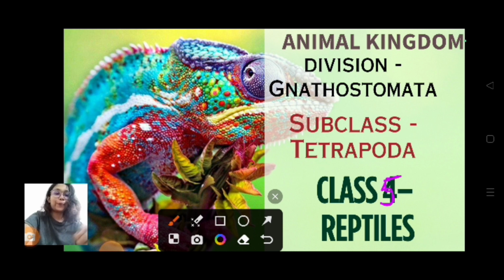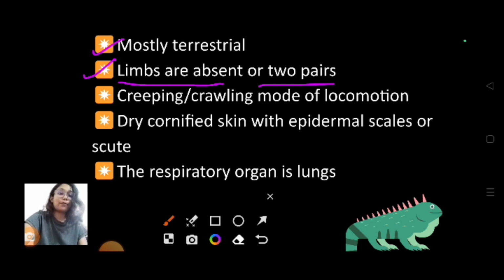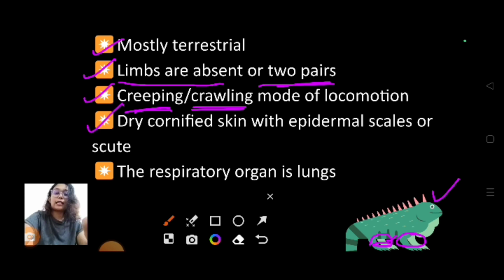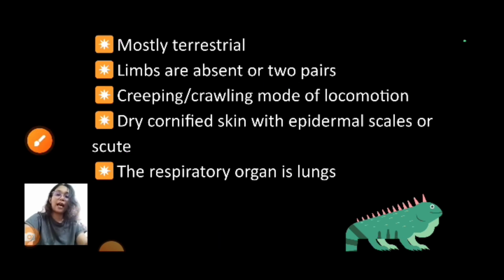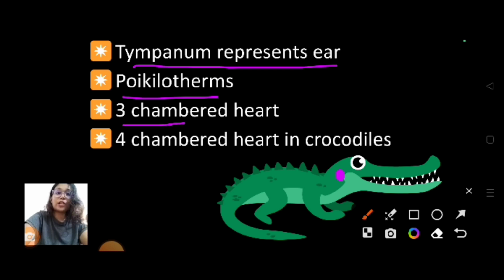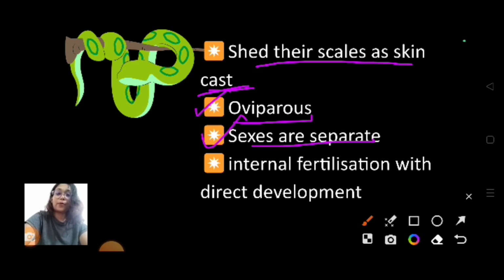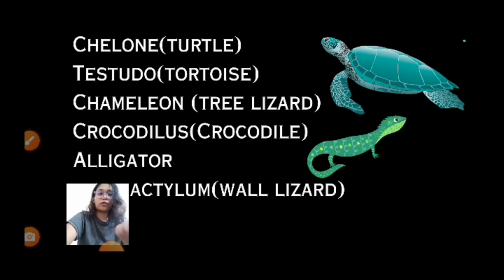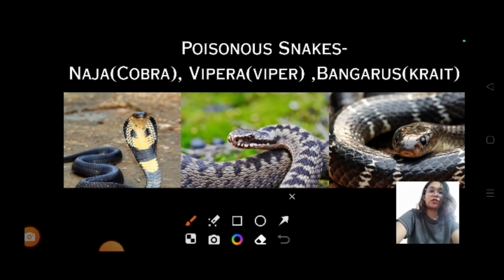Class 11 Biology: Chapter 4: Animal Kingdom [Part 17]Division -Gnathostomata Class5-REPTILES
Characteristic features of class Reptile